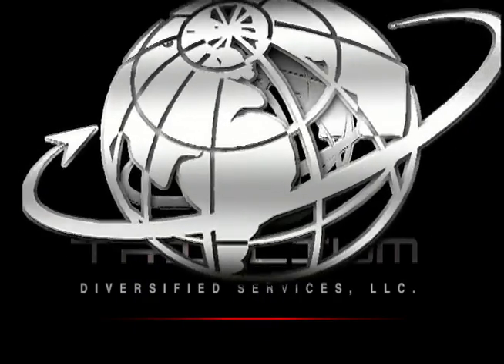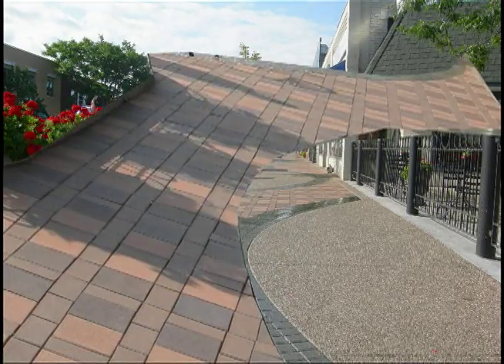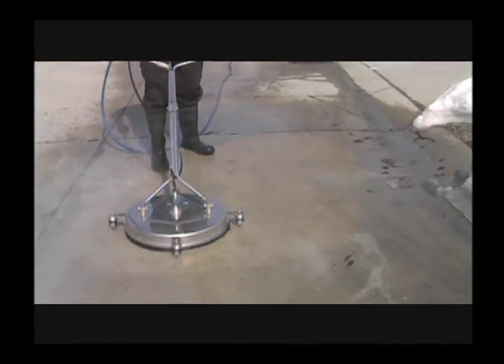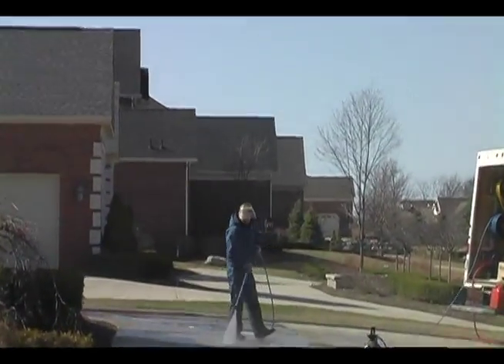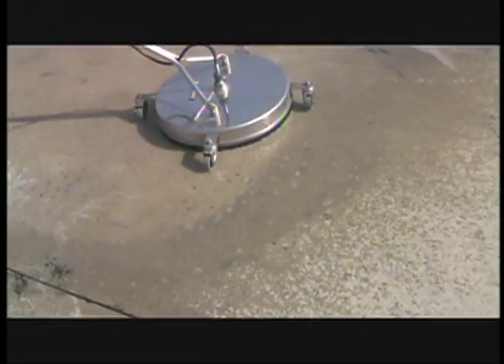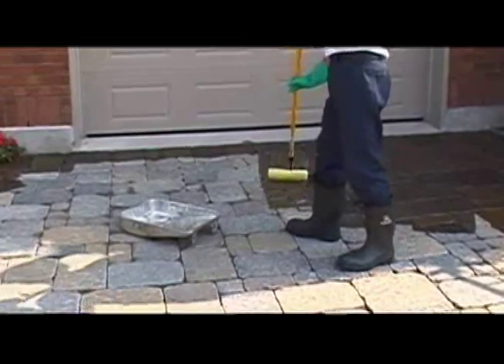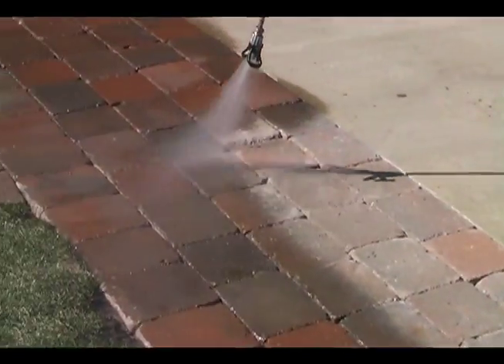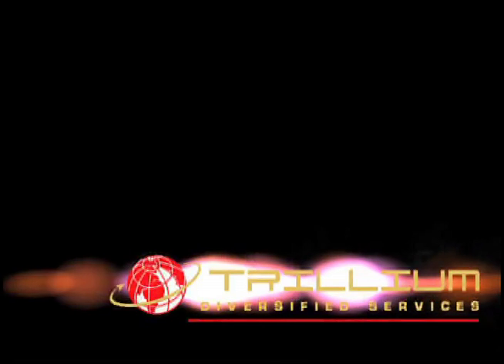Concrete Cleaning & Sealing of Stamped Concrete, Stained Concrete, Concrete Coating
Repairs made to a brick paver driveway in Barrington, IL by Trillium Diversified Services.

How to Clean & Seal Stamped Concrete, Stained Concrete, Concrete Coating,

Ontario: Hamilton, Toronto, Burlington, Mississauga, Oakville, Golden Horseshoe Area, dundas oakville, mississauga, burlington, halton hills, guelph, cambridge, milton, brantford, brant, stoney creek,hannon, millgrove, cedar springs, greensville, rock chapel, limeridge, zimmerman,highview survey, hornby, ashgrove,golden horseshoe,toronto, GTA, lakeshore, belle river, essex, essex county, harrow, kingsville, leamington, guelph, ontario

Bloomfield Hills, Birmingham, MI Canton
Detroit, Farmington Hills, MI Northville, MI Northville Township, MI Novi, MI Plymouth, MI
Oakland Township, MI West Bloomfield, MI Thorold, Ontario Beamsville, Ontario Dunnville, Ontario Fort Erie, Ontario
Grimsby, Ontario Hamilton, Ontario Wainfleet, Ontario Niagara Falls, Ontario Niagara-on-the-Lake, Ontario Pelham, Ontario
Port Colborne, Ontario St Catharines, Ontario Welland, Ontario Troy, MI, lakeshore, belle river, essex, essex county, harrow, kingsville, leamington, guelph, ontario